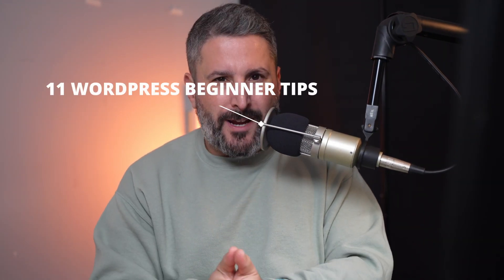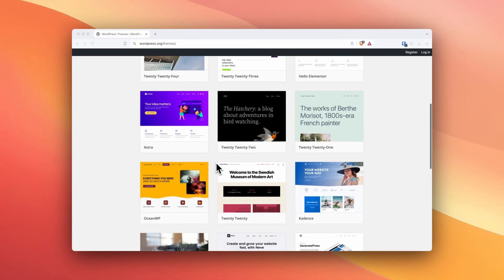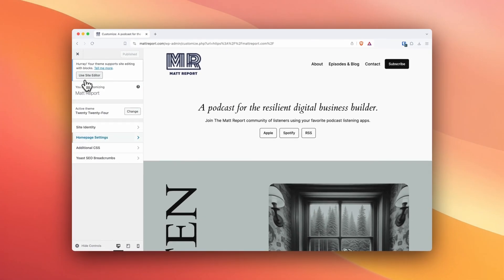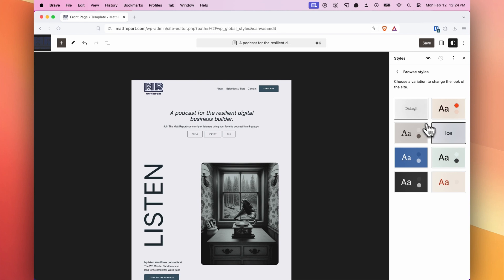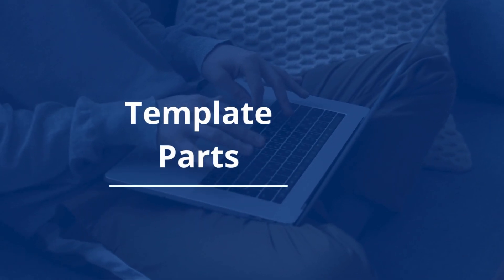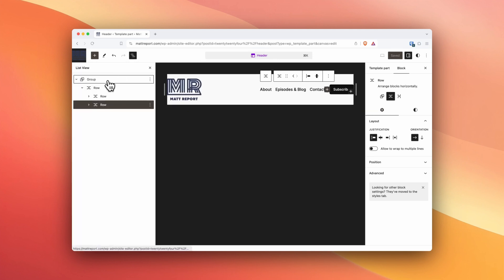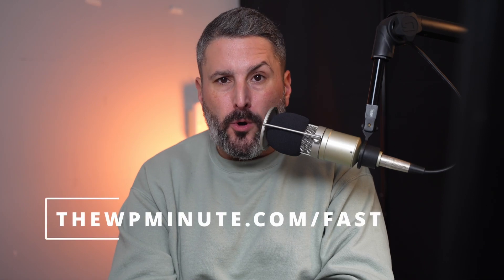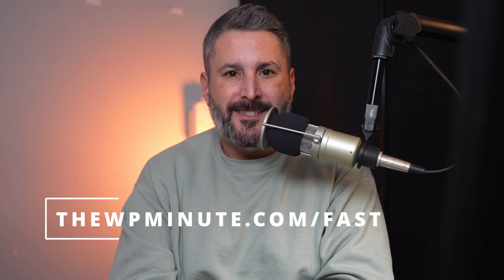11 WordPress Beginner Tips | Don't Miss! 🔥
11 Tips for WordPress beginners in today's video. Learn more about some of the most fundamental parts of WordPress. Have more questions? Post them in the comments.

Chapters:

00:00 Who is this video for?
00:50 WordPress.org vs WordPress.com
01:58 Themes & Plugins
03:04 Admin Dashboard
04:11 Front-end & Customizer
05:06 The Site Editor
05:56 Templates
06:56 Template Parts
07:47 Patterns
09:10 Blocks
10:36 Gutenberg
12:00 Page Builders or Themes
14:03 Invest in WordPress